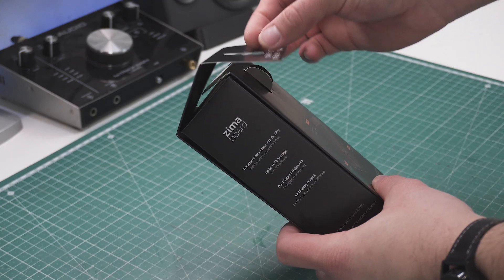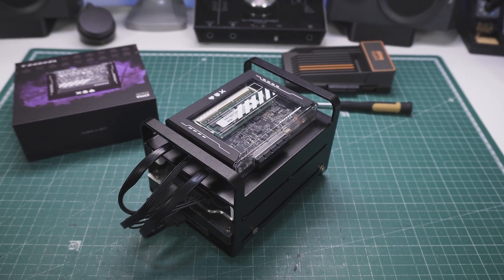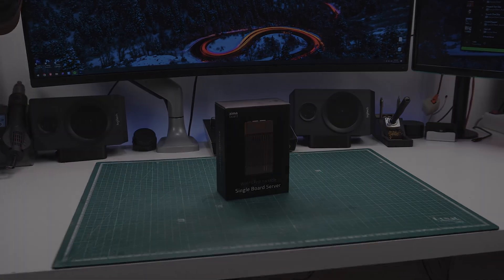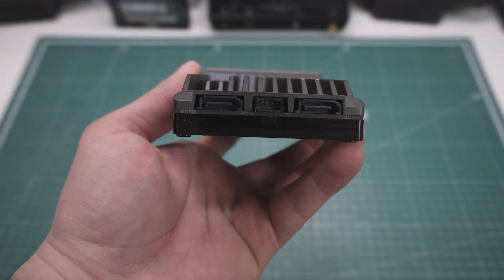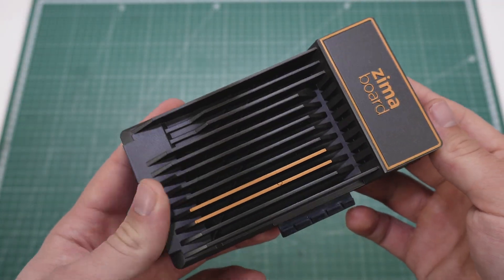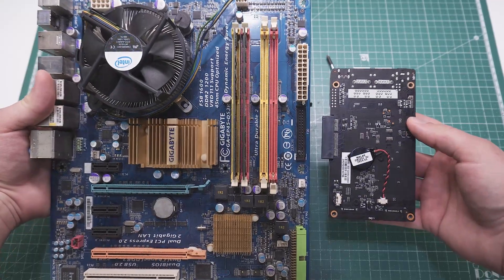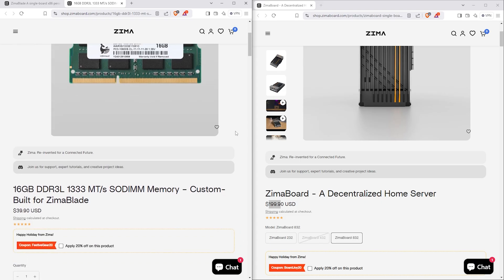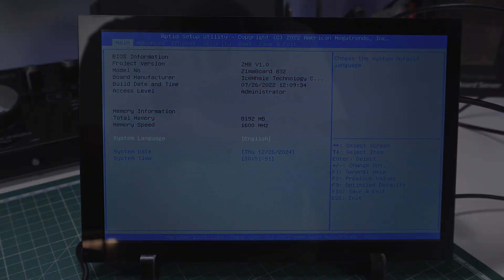Zima Board vs Blade: Which Mini PC Should You Buy?!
Get JLCPCB 6-layer PCBs for just $5!

A few videos back, I reviewed the Zima Blade, a compact mini PC that replaced my full-size home server setup. Now, I’ve got the Zima Board, which was released first and offers more ports and flexibility for advanced home server projects like a DIY router for example.
In this video, I’ll unbox the Zima Board, show you its features, and then compare the two to help you decide which is right for your DIY server, NAS, or media center needs. Whether you are after a budget mini PC or something more powerful, this Zima Board vs Blade comparison will help you make the best choice in 2025!

*Tools and accessories used on the channel*

TP4056 Module
Solder Paste (Sn42Bi58)
Alcohol dispenser
Precision Screwdriver set
Solder Paste: Squeegee
Hardcore Box Cutter
Soldering Iron
Soldering Iron Tip Cleaner
My favorite soldering tip (TS-BC2)
Soldering Mat
Cheap Hot Air Station
Lab Bench Power Supply
Mini Hotplate
12AWG wire
USB Type C Tester
USB Type A Tester

*Chapters*
Intro: 00:00
Unboxing: 01:40
Overview: 04:01
Custom Cooler: 06:13
Teardown: 07:29
Board VS Blade: 09:02
Outro: 10:23